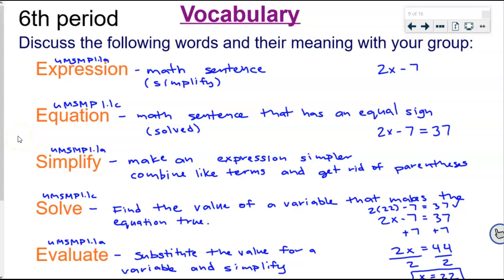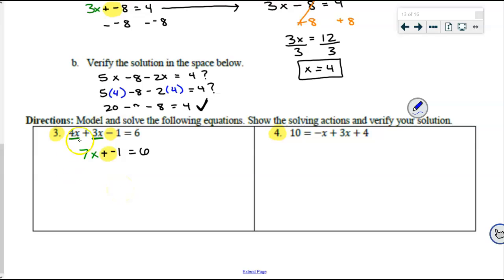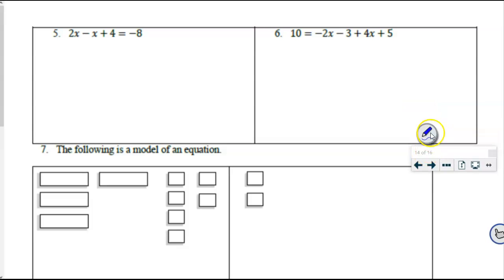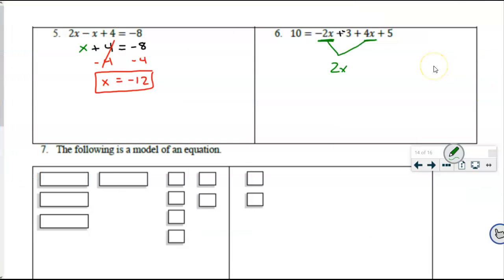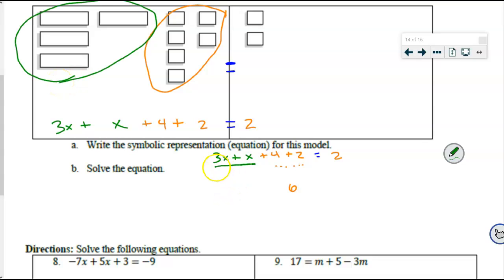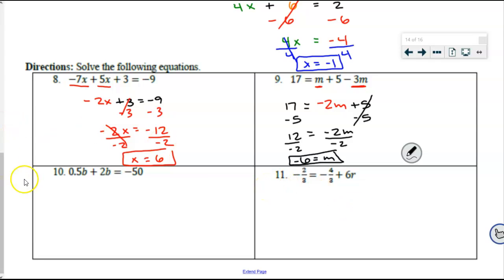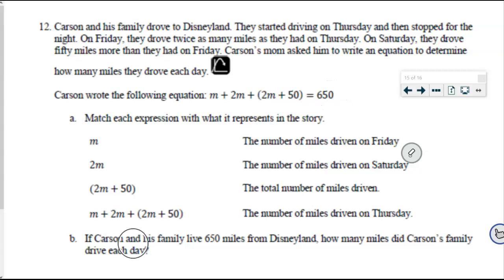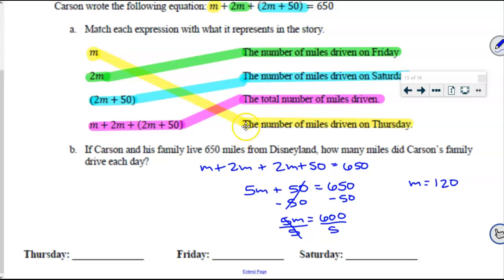UMSMP 1.1c Solving Multi-Step Linear Equations (combine like terms) Part 2 of 2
Utah Middle School Math Project 1.1c Solving Multi-Step Linear Equations (combine like terms) Part 2 of 2

This is the second in a series of two videos covering this lesson.